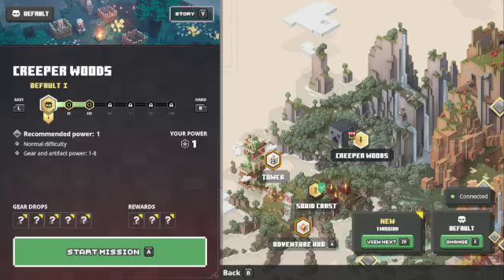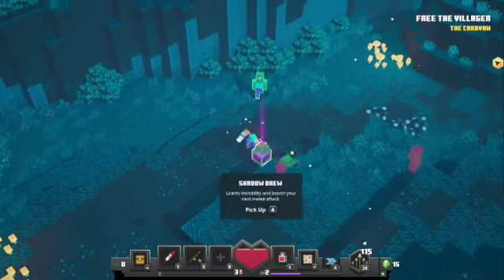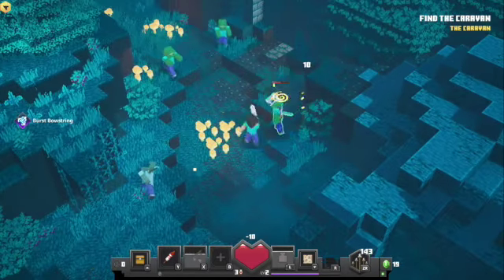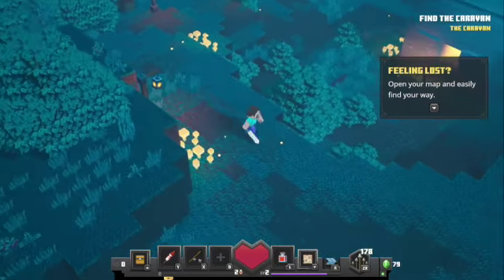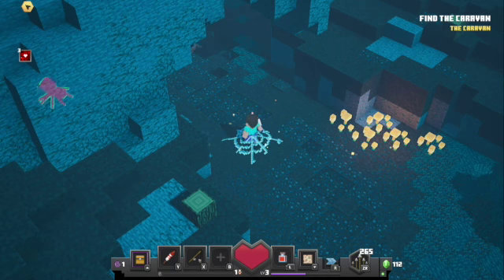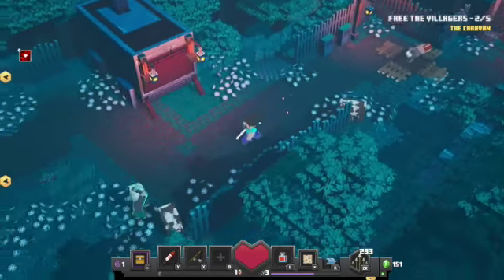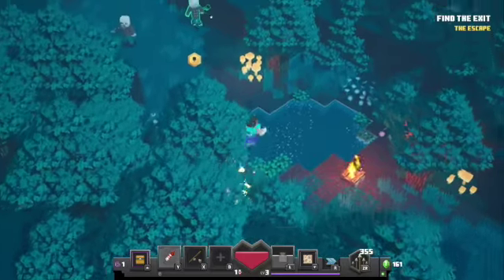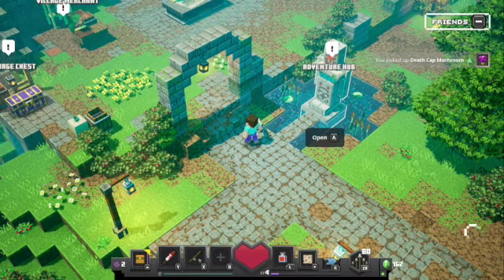Minecraft Dungeons playthrough part 2: Creeper Woods